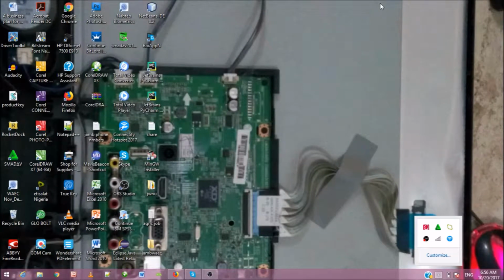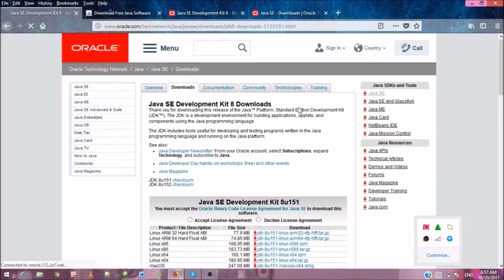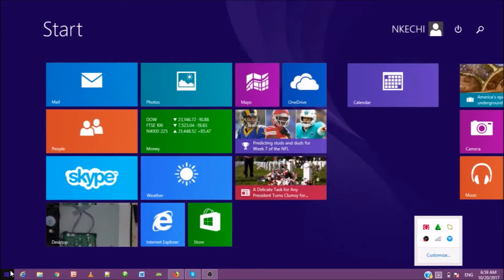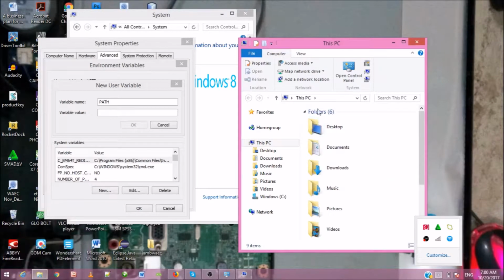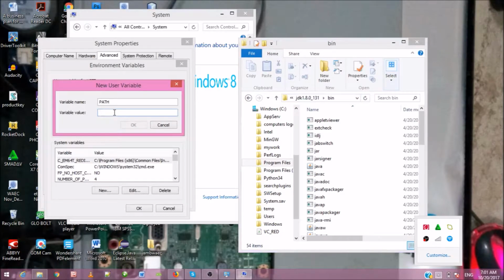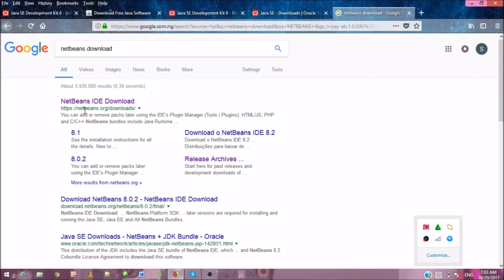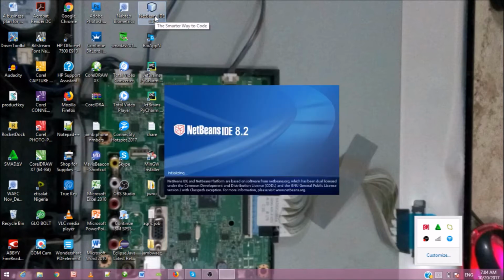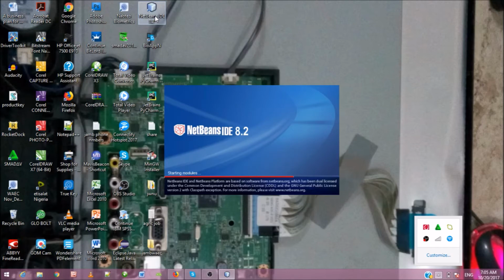JAVA TUTORIAL: INTALLING JDK,SETTING ENVIRONMENTAL VARAIBLES AND INTALLING NETBEANS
This first lesson in java teaches us how to install the tools needed for java to run on your computer